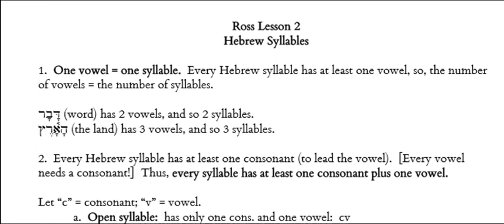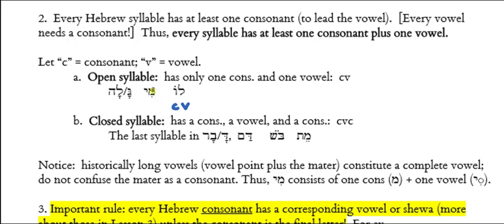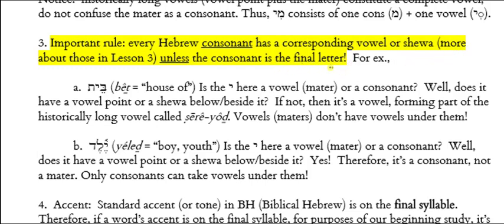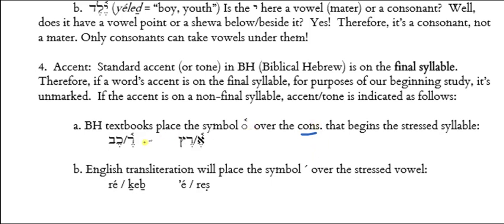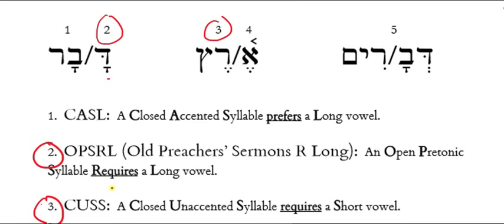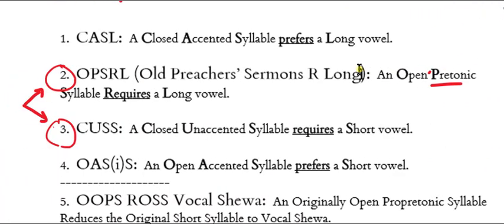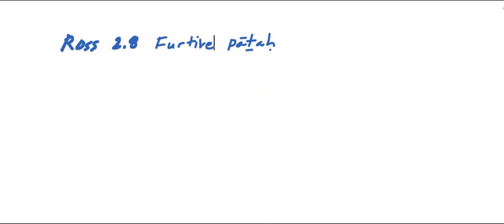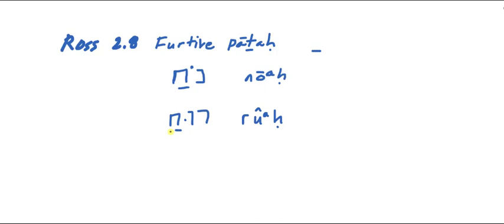Ross Chapter 2, Part 3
HANDOUTS